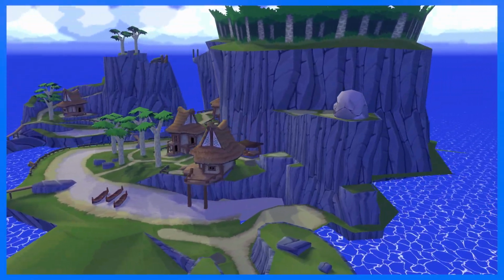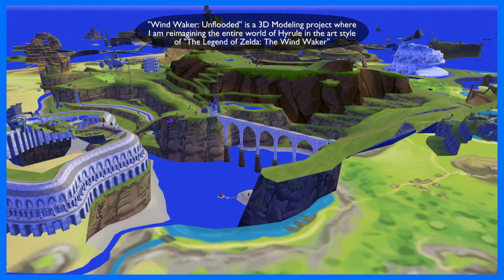The Lomei Labyrinth in Wind Waker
(Progress: ~65%)

Modelers:
DakotaDraws
CallumsArmy
MelonSpeedruns
Ignatius Coulter
Jimbo Jambo
DaPika2
Dynamic
Zathura Dreamweaver
DrH3mp

3D Animators:
Zachery Kane

Texture Artists:
JamesO2
Mitchell Turek
Mark Speranza
Mykel Linden
Poptart
Wertologist

Concept Artists:
EC Henry
Darth Blam
Alexander Lathem